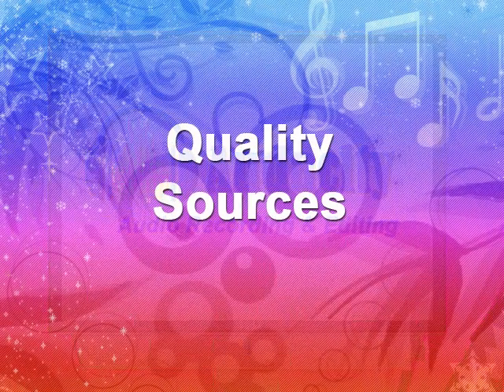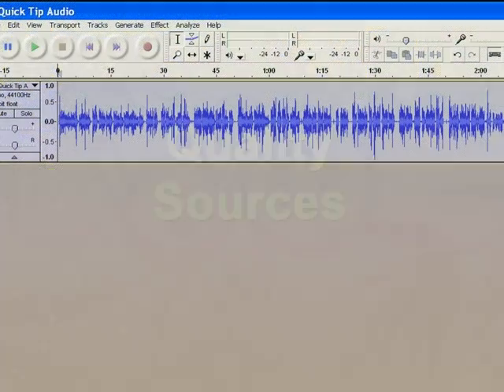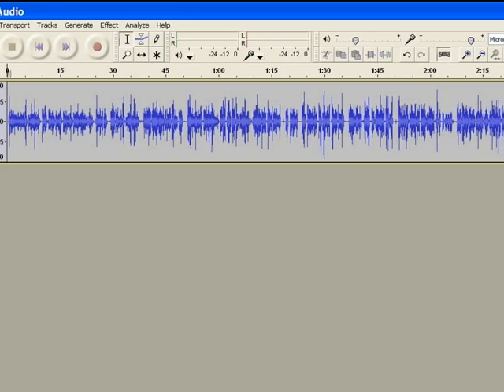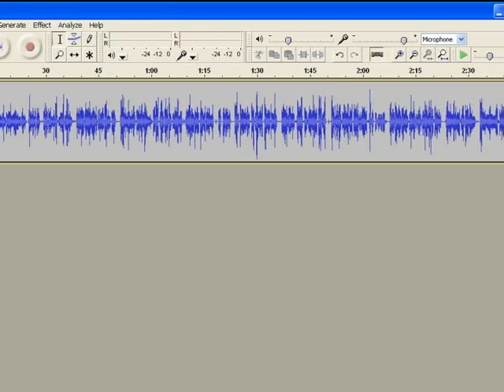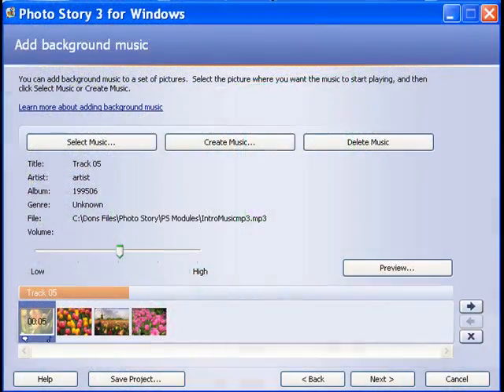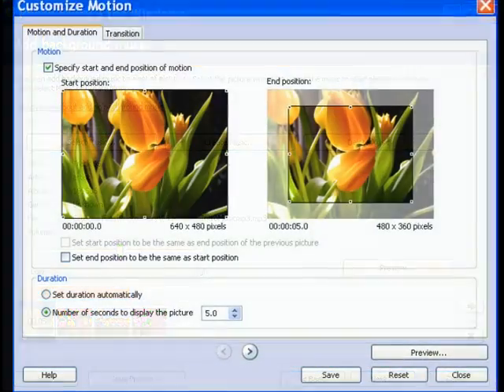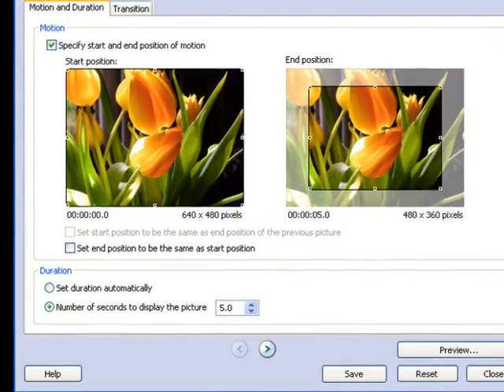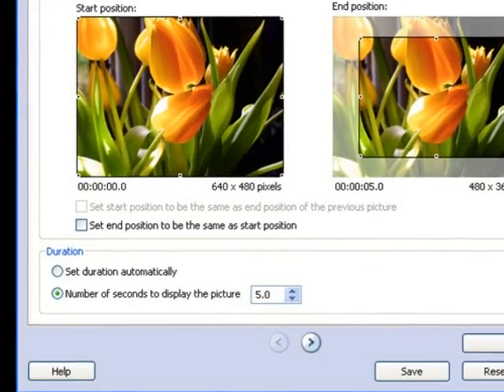Use Audacity to record audio for a Photo Story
Check out this alternative means of recording audio narrations, intro/background music for use with Photo Story 3.0